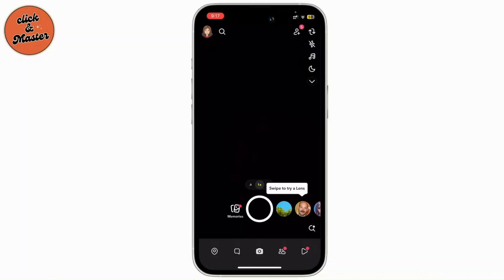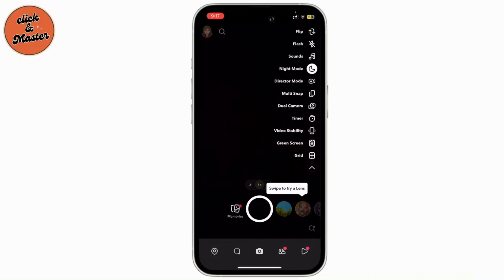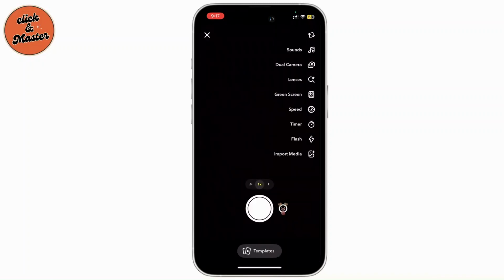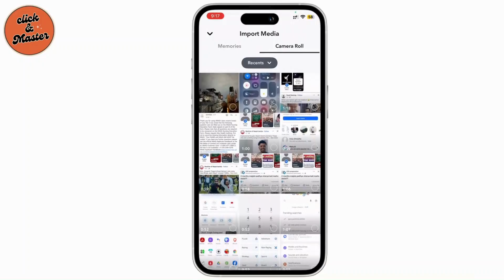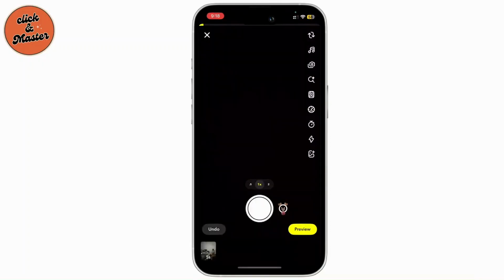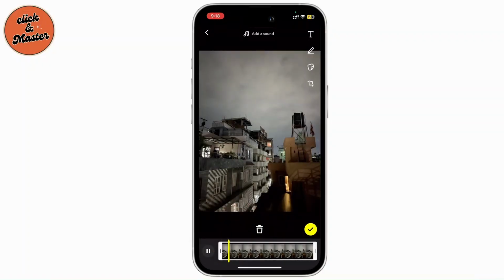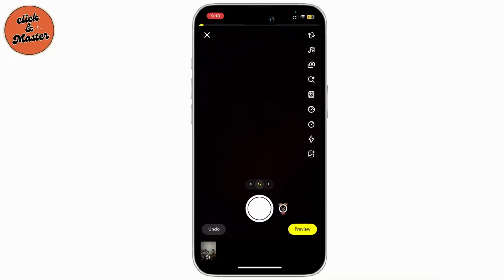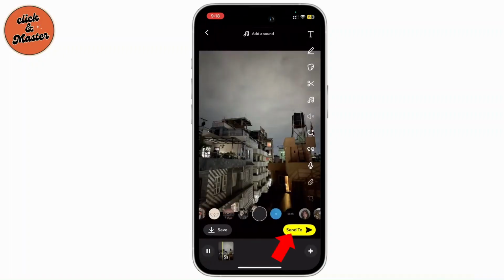How to send snaps from camera roll as normal snaps ?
Welcome to our straightforward guide on "How to Send Snaps from Camera Roll as Normal Snaps"! If you've been wondering how to make your imported photos look just like a spontaneous snap, this video is for you. We'll clarify that Snapchat always labels camera roll photos as "from Memories" to differentiate them from real-time snaps. However, we'll show you how to share your camera roll content and use Snapchat's creative tools to make them feel more authentic and snap-like. Learn how to access your camera roll in Memories, apply filters and stickers, and make your shared photos blend in seamlessly with your other snaps.

In this video, we will show:
How to send camera roll photos on Snapchat
How to make imported photos look like normal snaps
Understanding the "from Memories" label on Snapchat
Tips for sharing camera roll content authentically
Using Snapchat's editing tools for camera roll photos